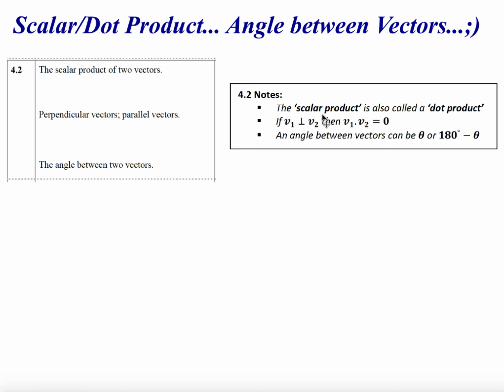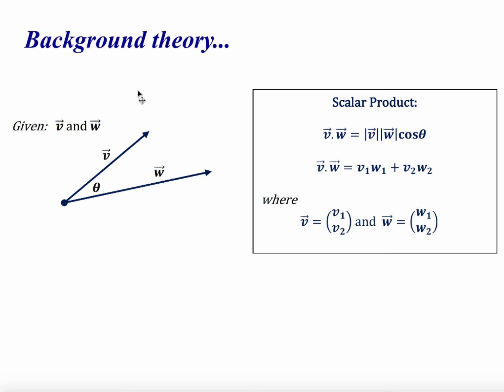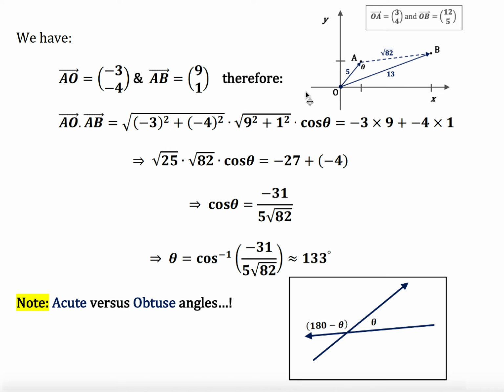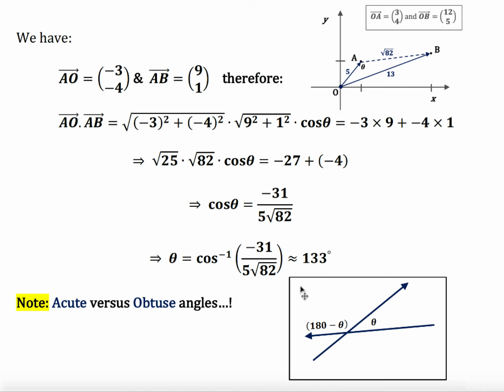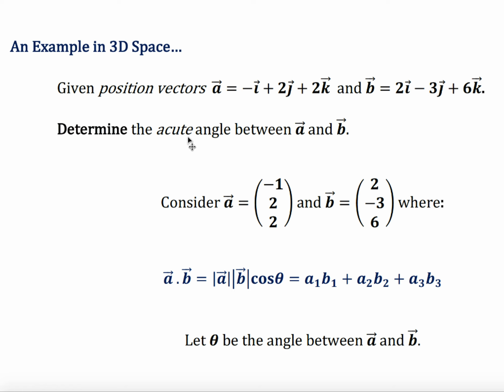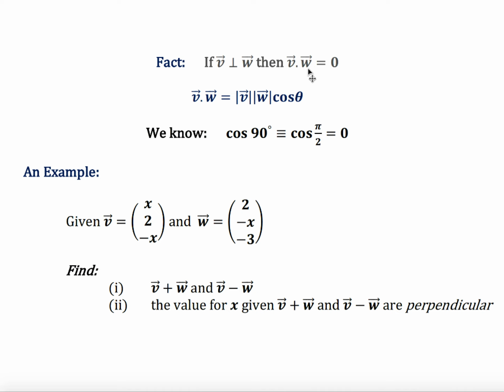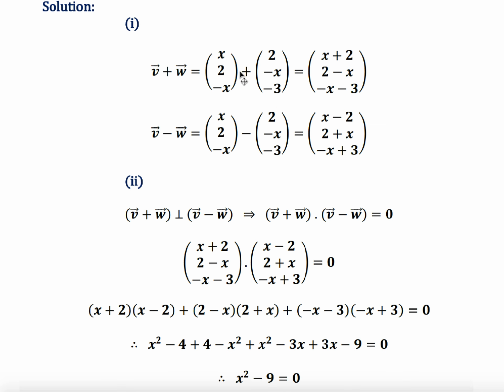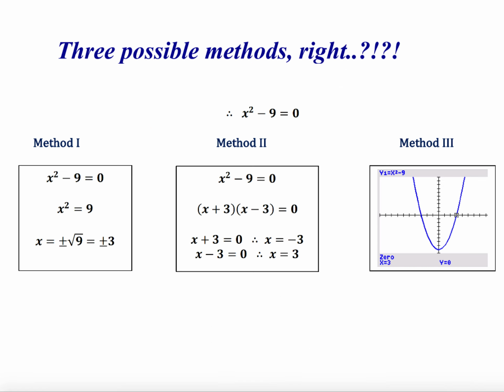IB DP Vector Scalar Product Part 1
This screencast is the first of two parts exploring the notion of the vector scalar/dot product. The determination of perpendicular vectors is included. The use of the scalar product to find the angle between two vectors is also reviewed.